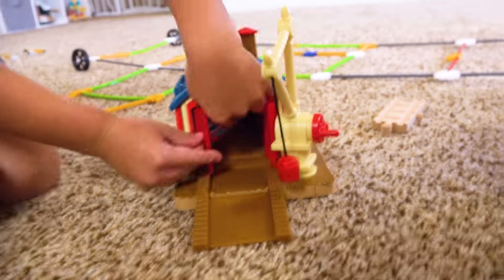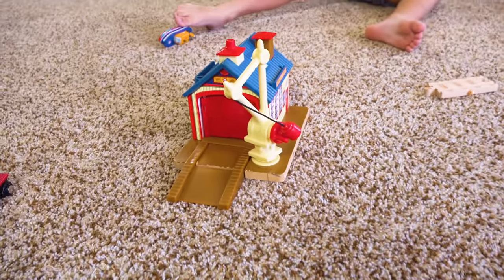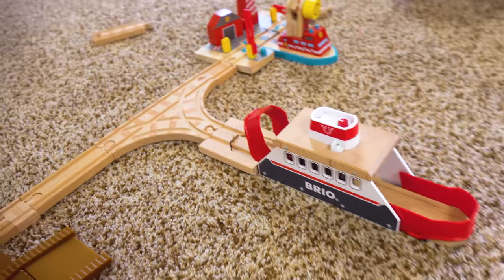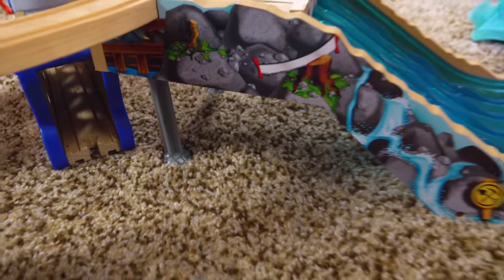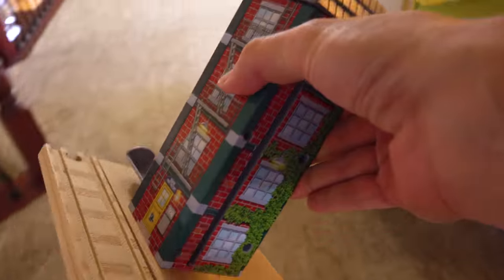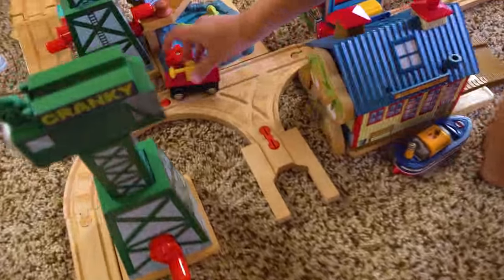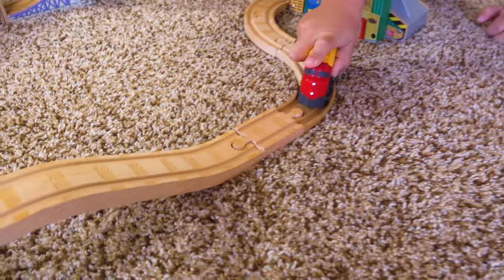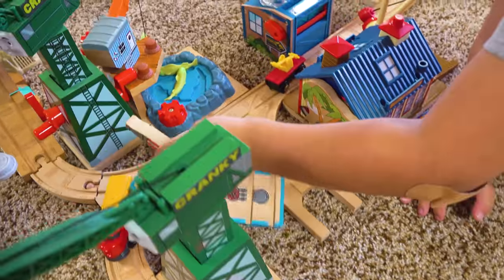CAPTAIN AND THE BOAT CITY! Fun Toy Trains with Thomas and Friends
Hi guys! Today on Izzy's Toy Time WE'RE BUILDING A MEGA BOAT CITY! Our family had so much fun playing with these toy trains  including Thomas and Friends, BRIO, and more!